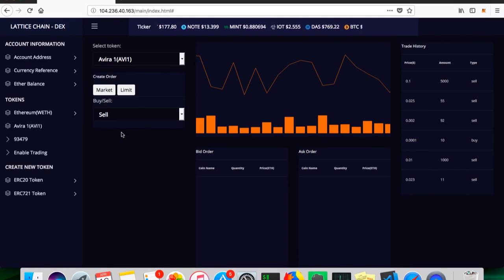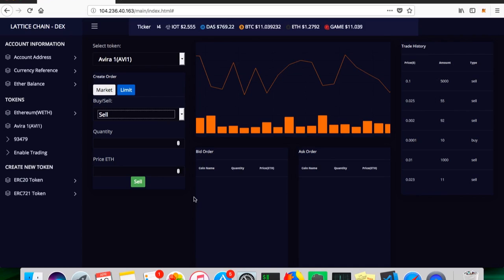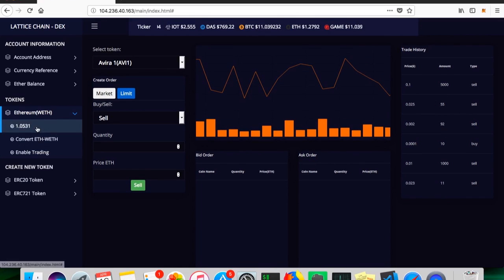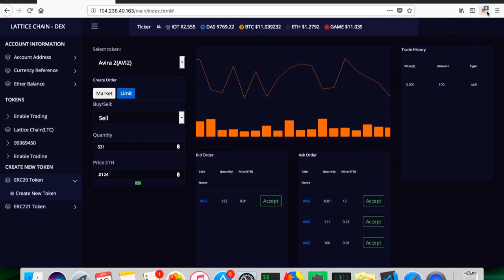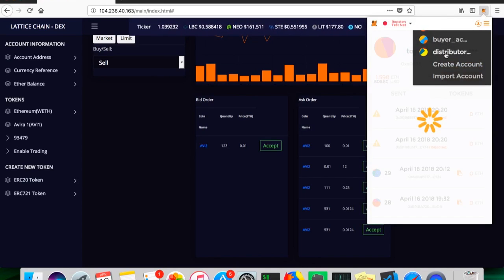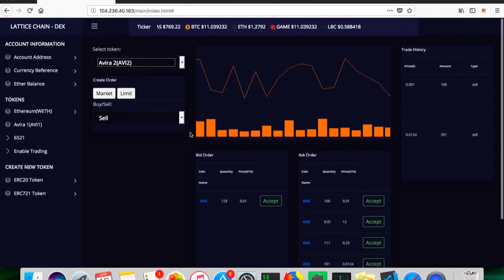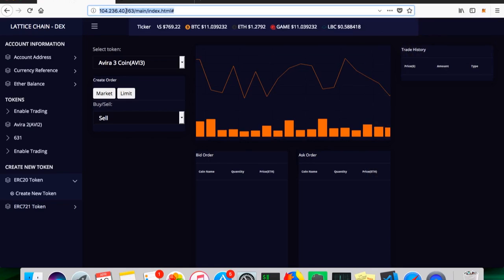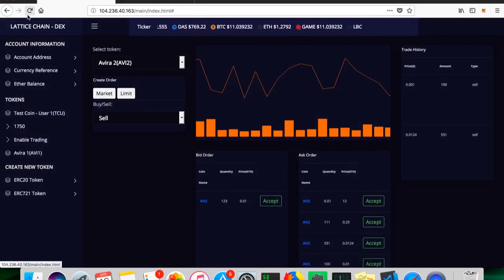Lattice Protocol - Decentralized Exchange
Lattice Protocol is proud to launch its alpha version Decentralized exchange, which would facilitate its users to create, trade and track investments across Lattice network.